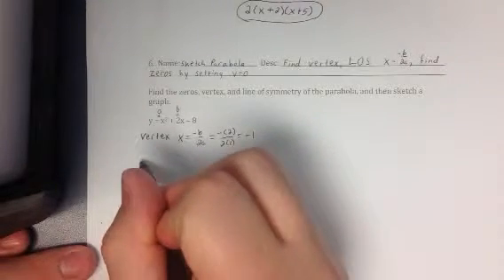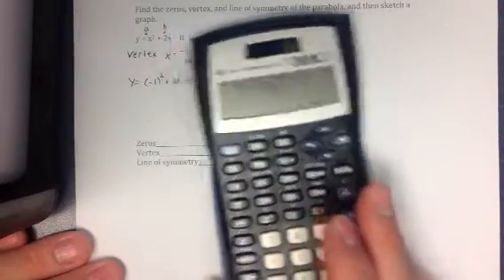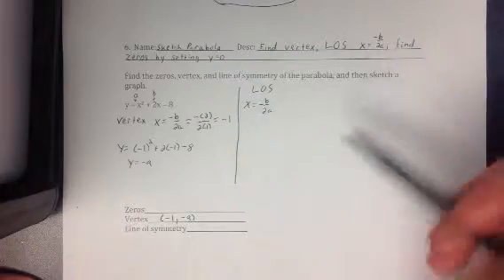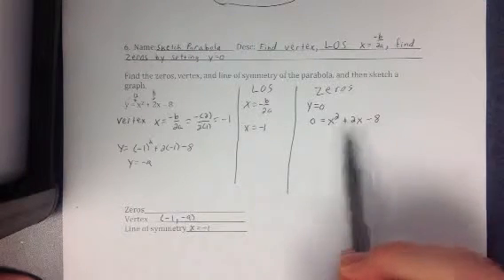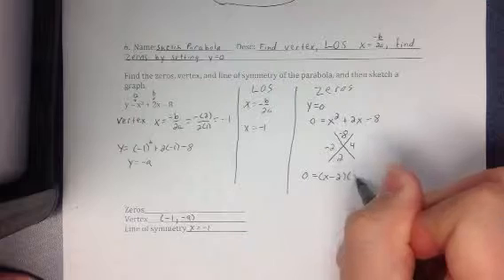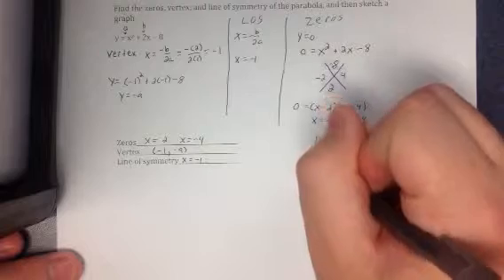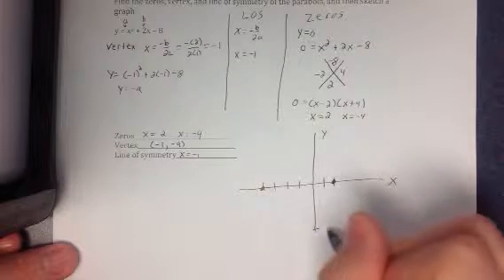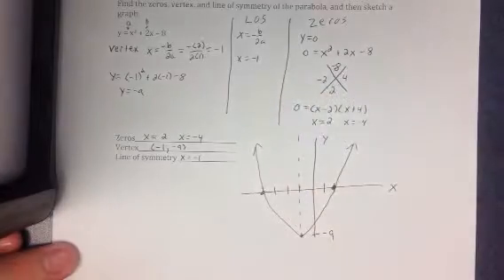Alg. 4th 9 #6